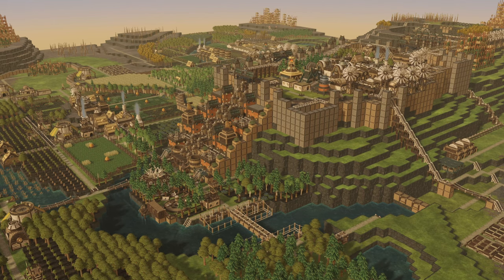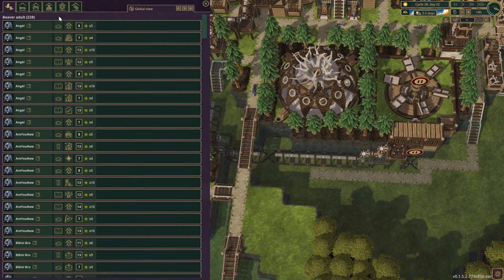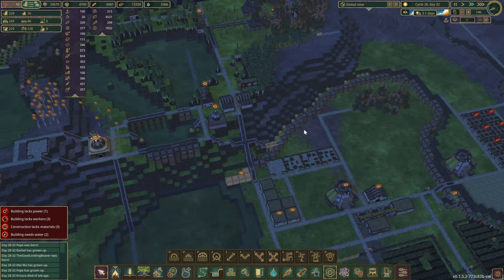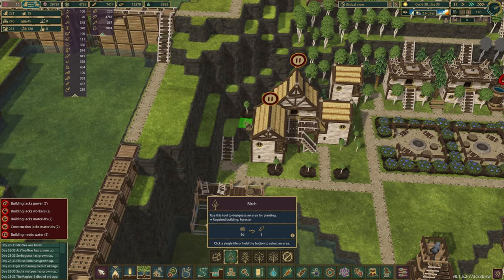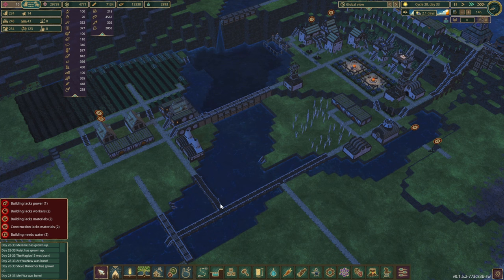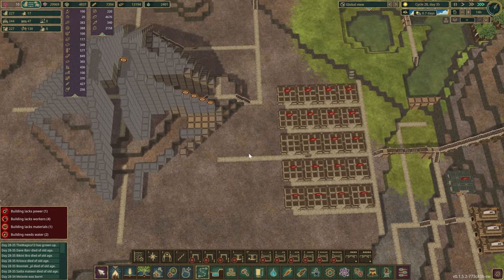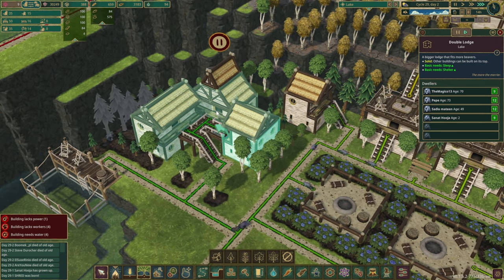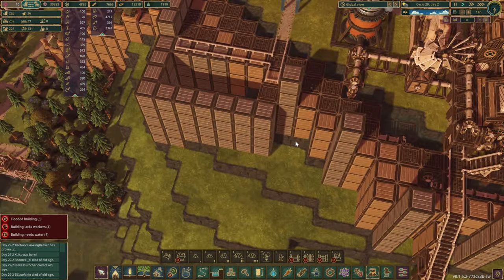TIMBERBORN | Pyramid Progress & Big Lake - Not So Dry Anymore | E26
Timberborn - In this episode the beavers have broken through the land separating the lake from the big waterfall. The pyramid has a decent foundation and we shall also look at some other upgrades.

UnifiedFactions
DraggableUtils
EmploymentPriority
ExtendedArchitecture